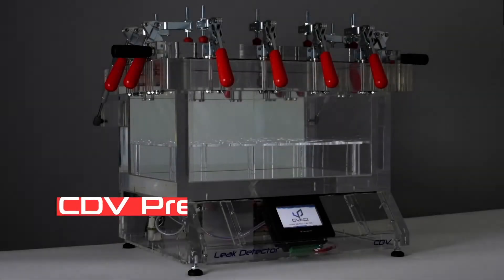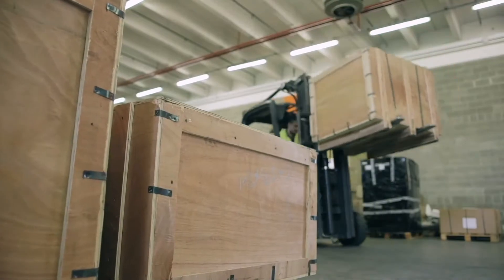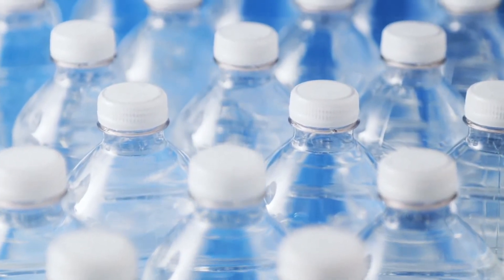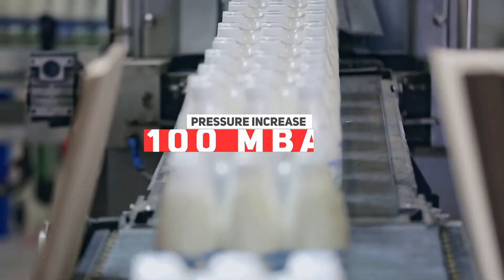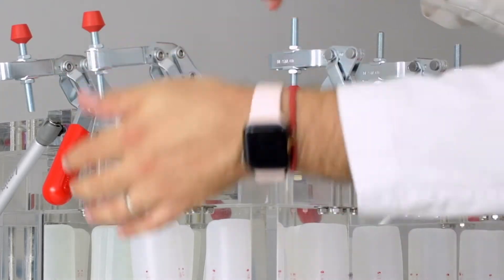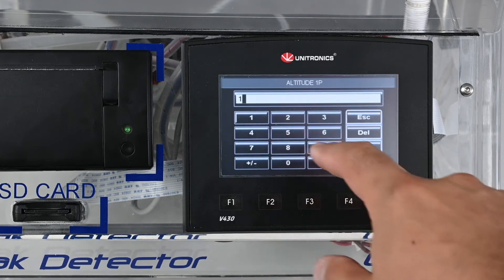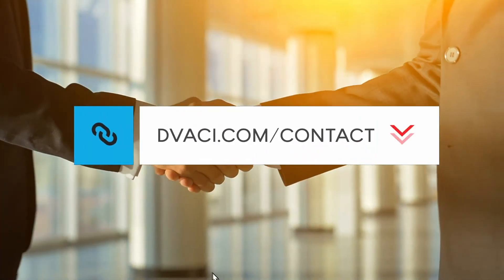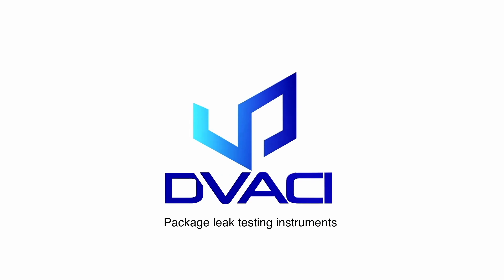CDV Pressure - Altitude and Atmosphere Testing Chamber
CDV Pressure is an acrylic chamber to perform altitude simulation for transportation testing of Packaging. Altitude Test Chamber. 😄😄😄 FREE TEST 😄😄😄
Send us your samples, we will send you a video of your test results and recommandations about testing parameters for your products free of charge.

Altitude Simulation for Transportation Testing of Packaging
High Altitude Package Testing utilizing an Acrylic Vacuum Chamber
Altitude & Atmosphere Testing
Transportation simulation
Altitude Test Chamber
ASTM D6653 / D6653M - 13 Standard Test Methods for Determining the Effects of High Altitude on Packaging Systems by Vacuum Method

Model: CDV PRESSURE
Brand: DVACI
Company: BOUSTENS SA DE CV

We are the OEM Manufacturer of Vacuum Chamber CDV Model.

1- Vacuum dry test for leak testing on liquid products.
2- Vacuum leak test in immersion  for non liquid products
3- Blue dye leak test method for pharmaceutical and medical packaging
4- Bubble test for vacuum packed product with needle and seal pad

Script and Video editing by:
Óscar Betancourt